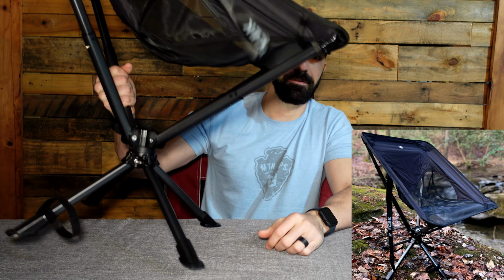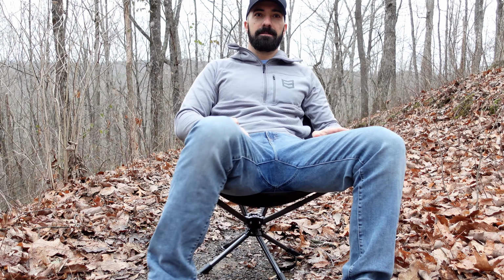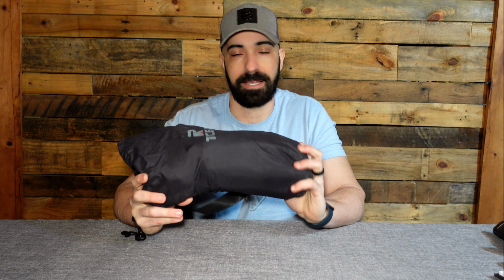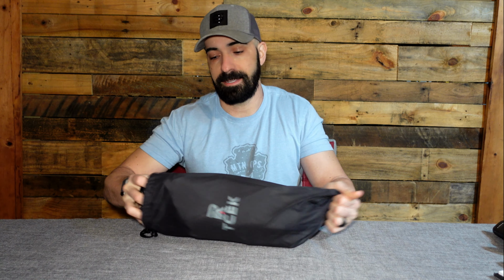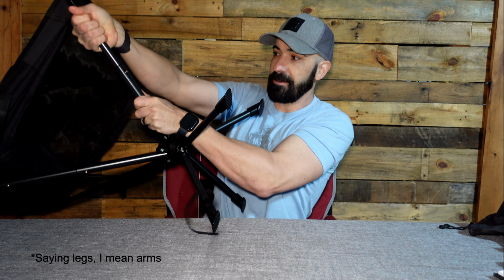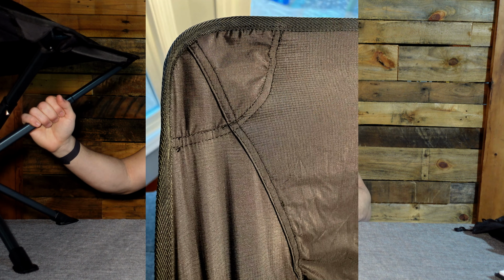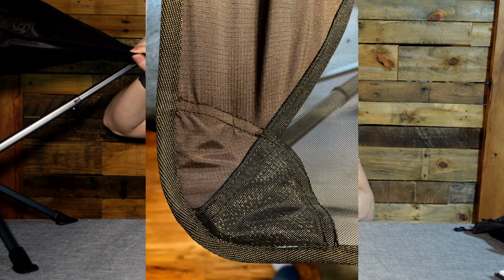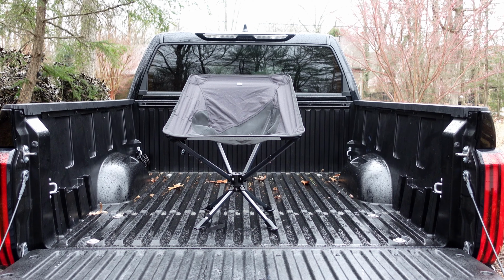TCEK Swivel Camp Chair - My new favorite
The TCEK chair is compact, comfortable and it swivels!!!